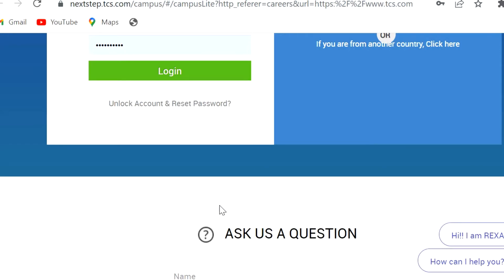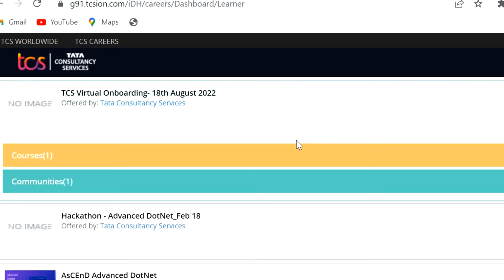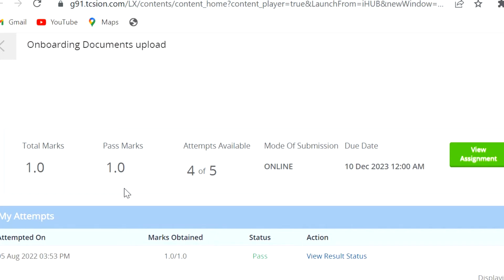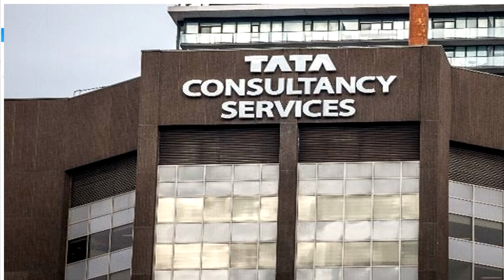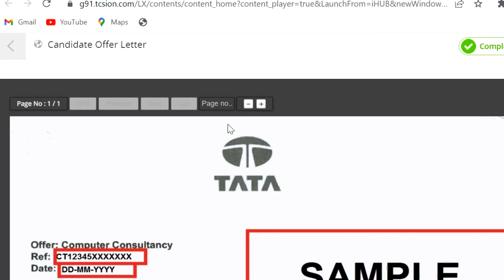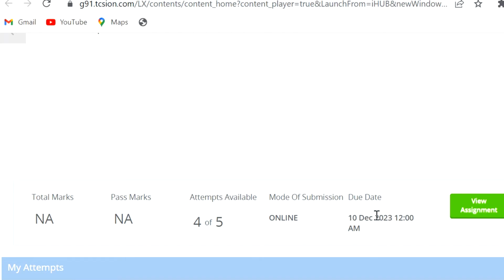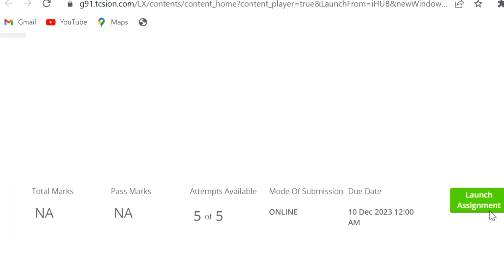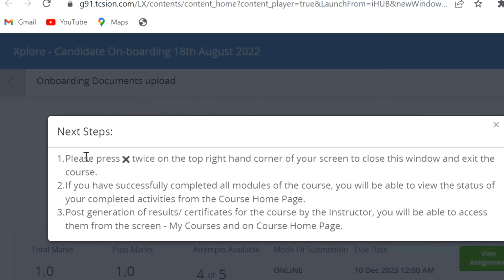HOW TO UPLOAD ION DOCUMENTS IN XPLORE ION!!STEP BY STEP PROCESS TO COMPLETE 100%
Hello friends!!!
Welcoming to my youtube channel .YES!!KK.
At the end of this video you will get

*How to Upload  ION documents in XPLORE ION.
*Complete ION DOCUMENTS UPLOADING Process
BYE BYe...